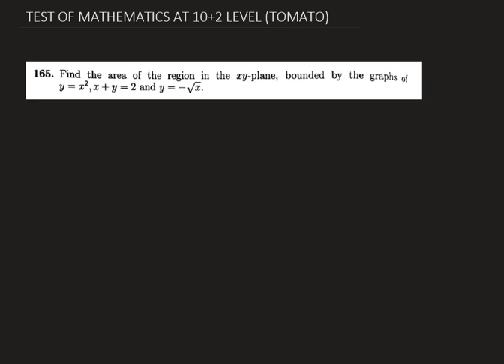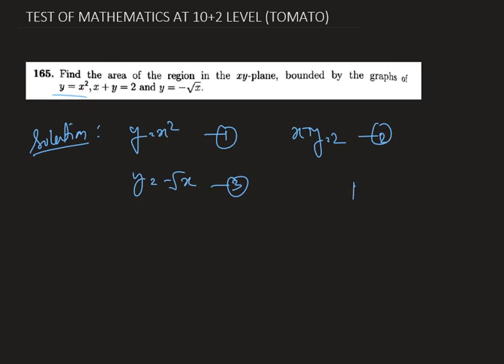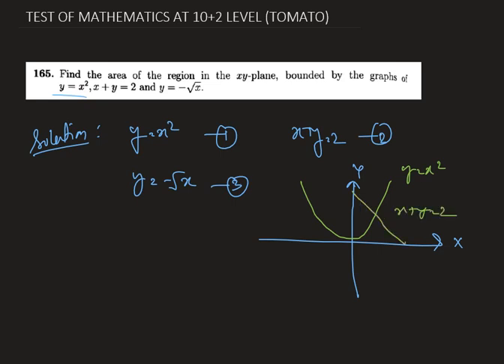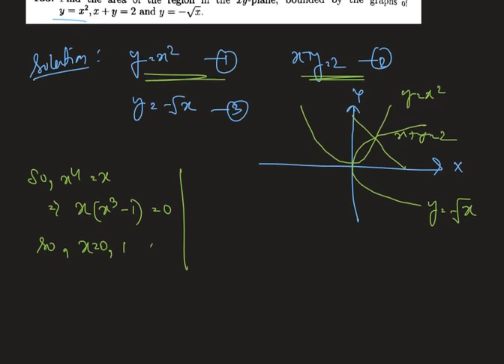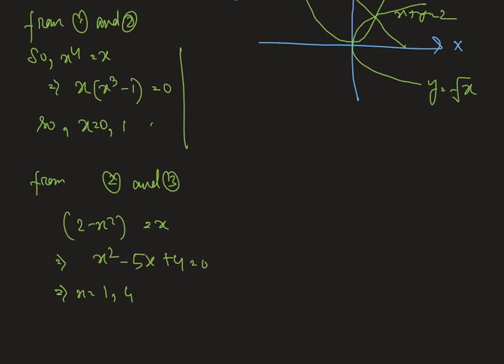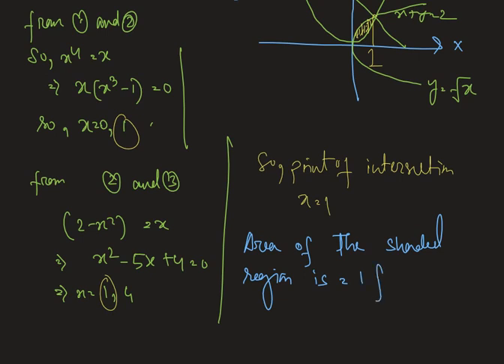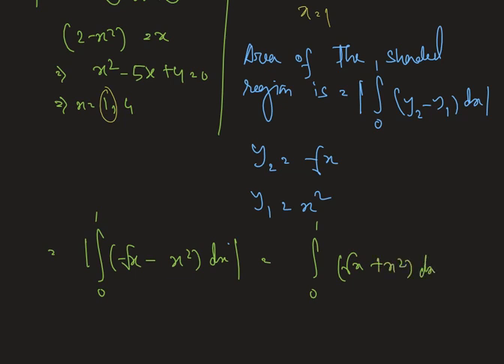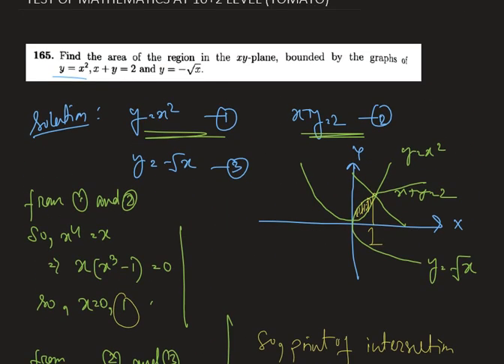TEST OF MATHEMATICS AT 10+2 LEVEL TOMATO. Q.165. Deatiled solution with special approach for exams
Test of mathematics question number 165 detailed solution with in depth explanation and special tips for problem solving.